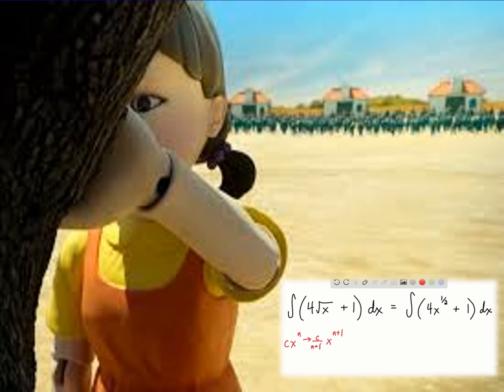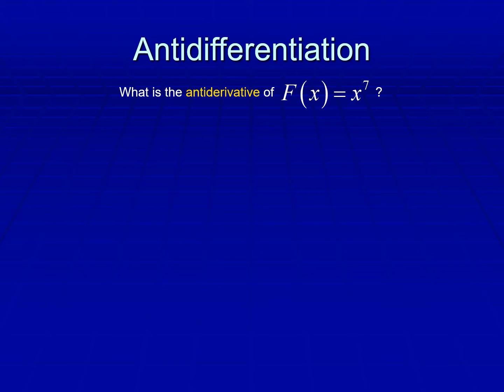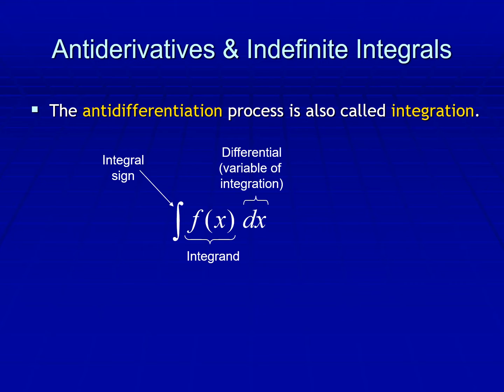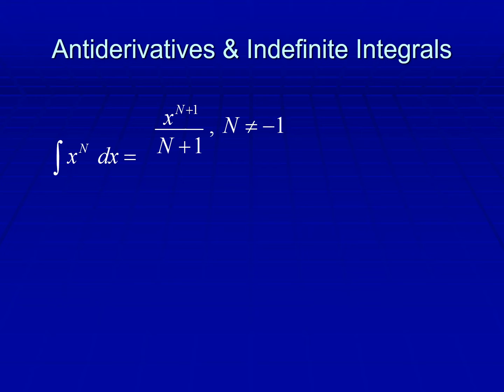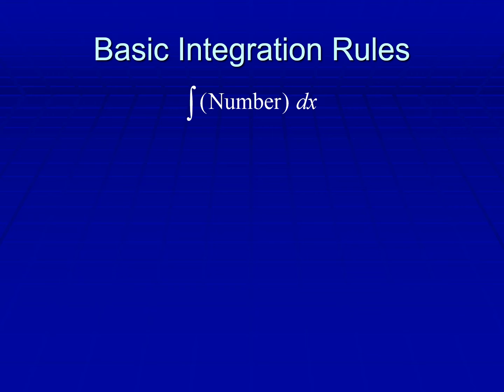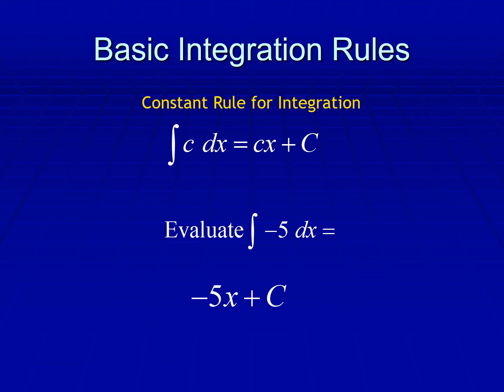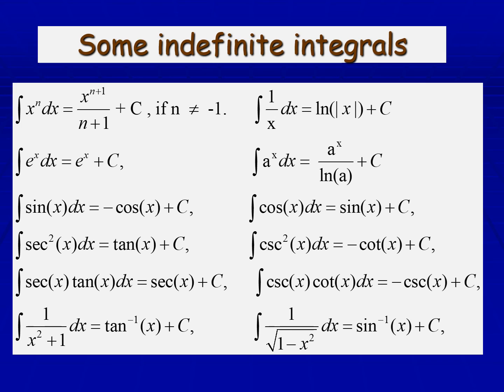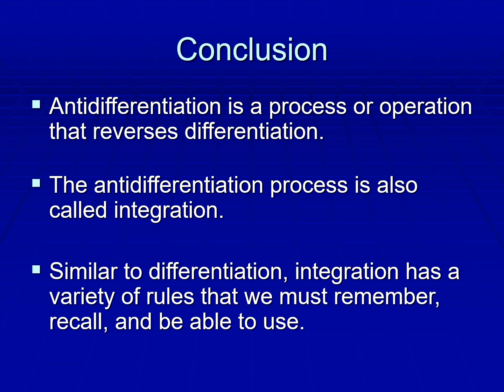Intro to Integration & Indefinite Integrals